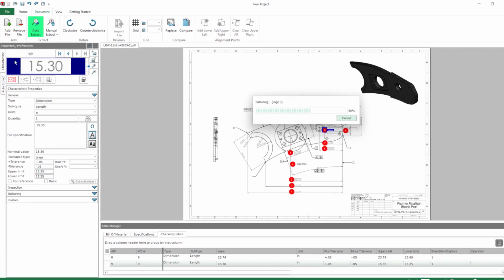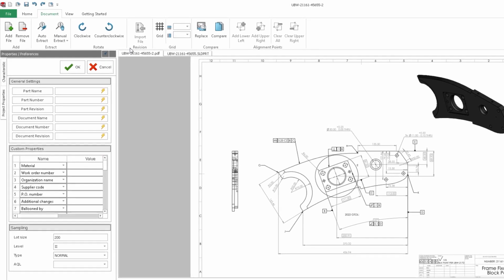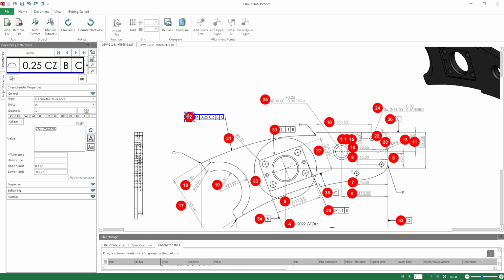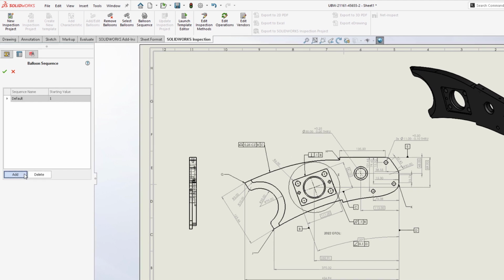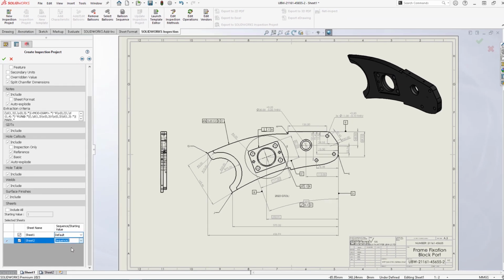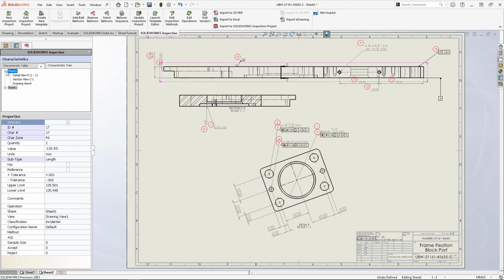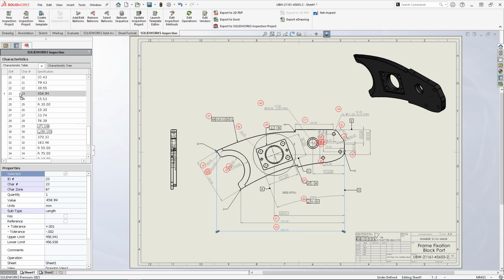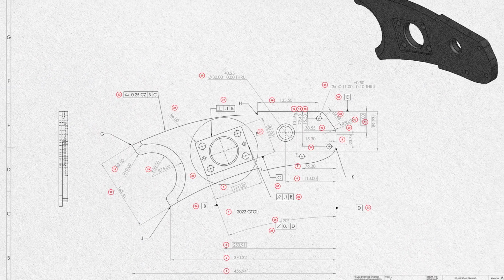SOLIDWORKS 2023 Inspection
With a fresh look and a unified experience, Inspection 2023 will accelerate your post-production workflow like never before. Smarter automation across all file formats will get your inspection documentation created with unrivaled speed. Speed is nothing without control, however, and the new balloon sequencing options and multi-sheet flexibility provides the next level of command over these time-saving features.